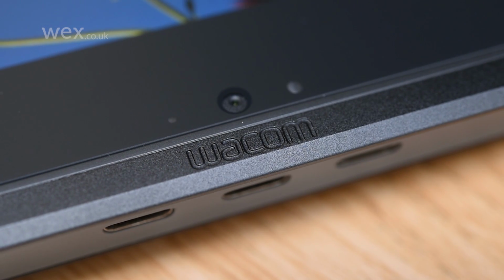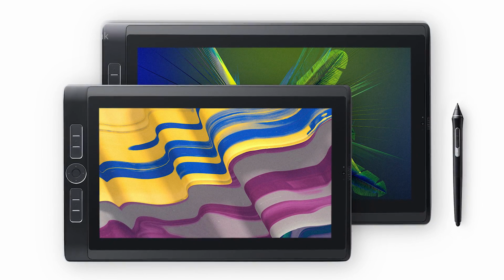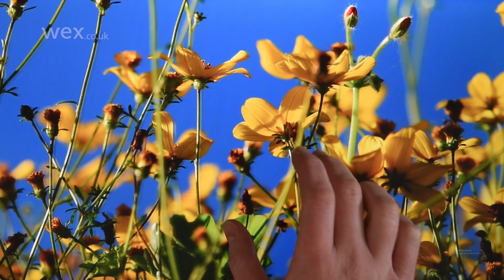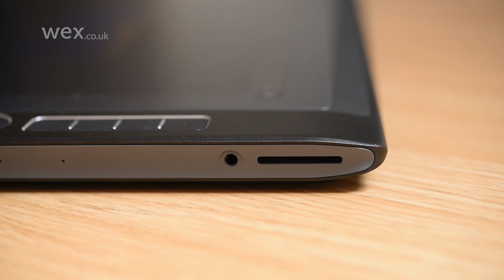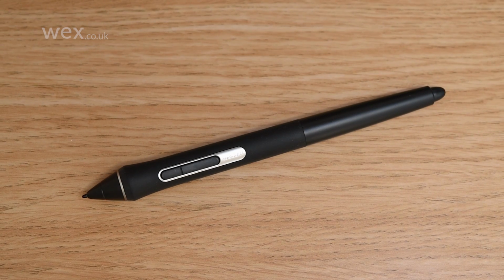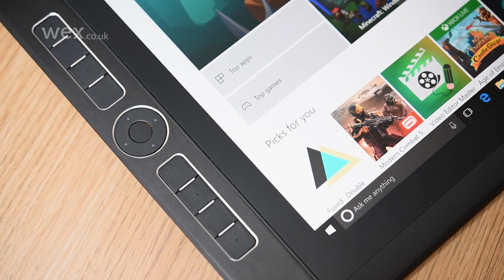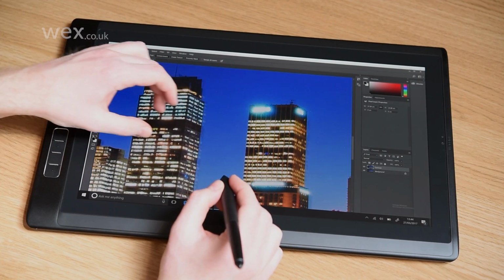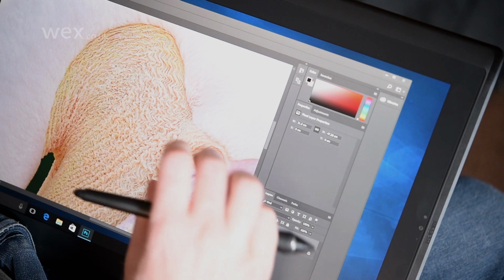Hands-on with the Wacom MobileStudio Pro 16"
The Wacom MobileStudio Pro is a new editing tool for photographers and other creatives, and it arrives with a mightily impressive spec sheet. Matt Golowczynski takes a closer look.